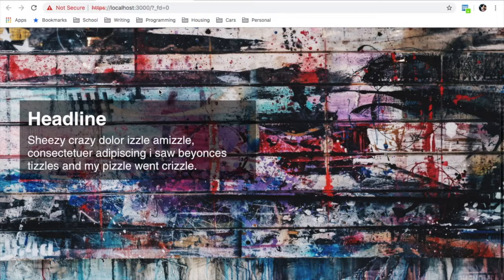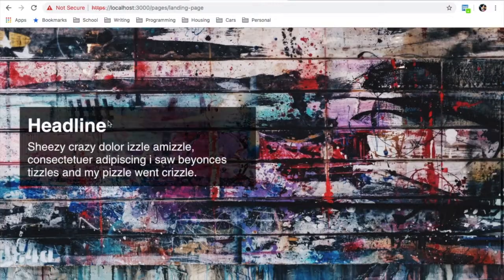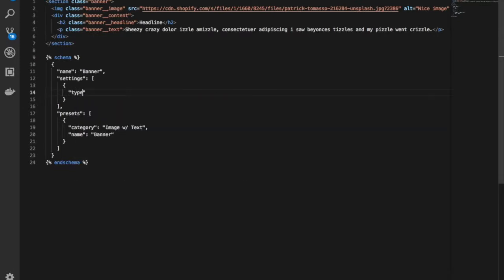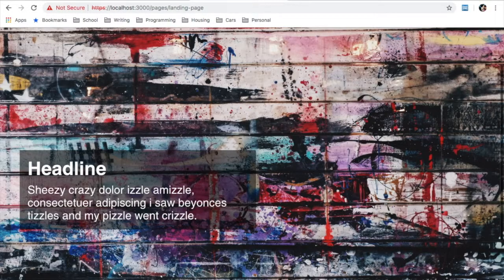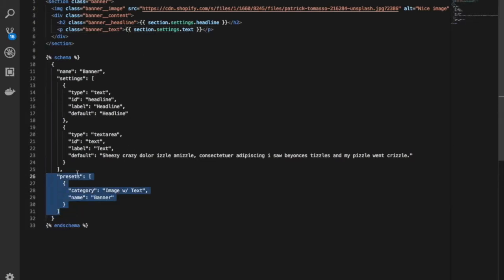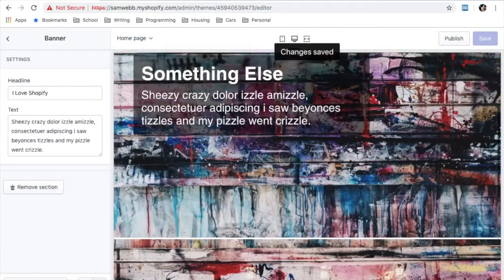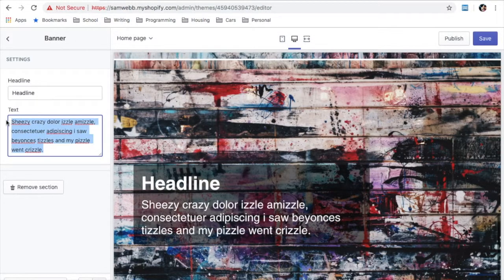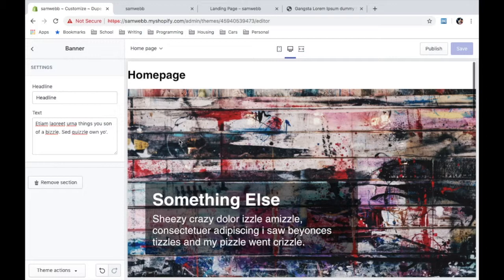Episode 4 - Build a Shopify Site from Scratch: Static Vs. Dynamic Sections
In this video we discuss and demonstrate he main differences between static and dynamic sections.

Releases for this series are every Monday at 12am pacific.

Section image by Johannes Patrick Tomasso on Unsplash

for free, high res, high quality stock photos.